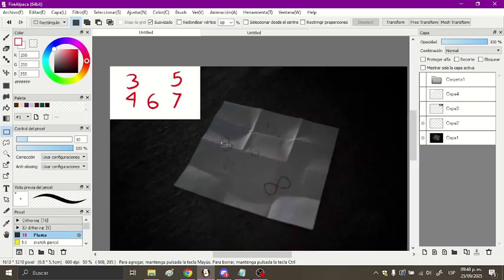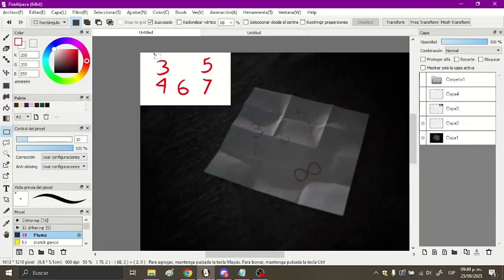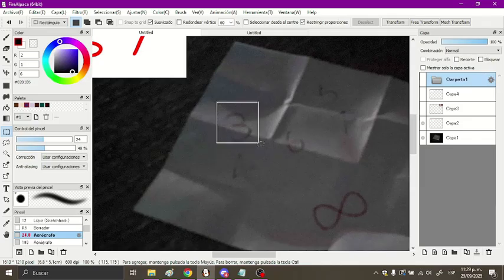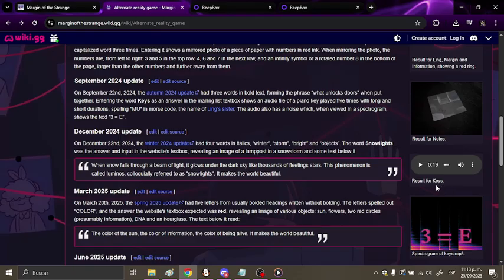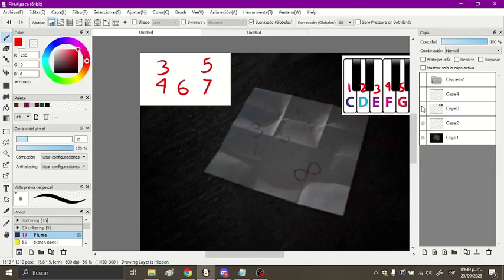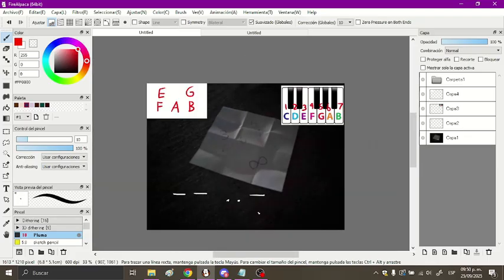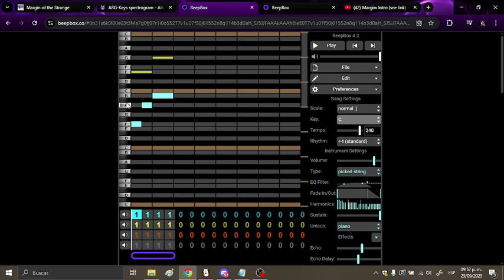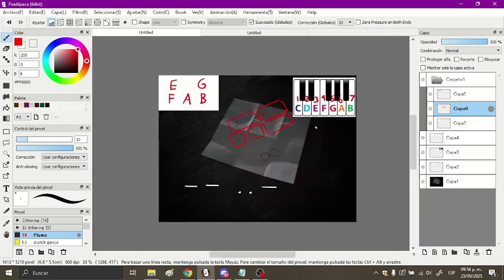Margin of the Strange ARG - Hidden song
This is about the ARG of Margin of the Strange, the upcoming game by Future Cat Games. For context about this ARG, watch Margin of Error's video about it